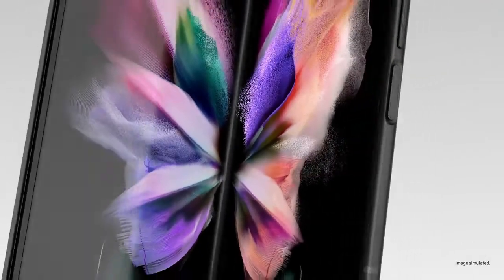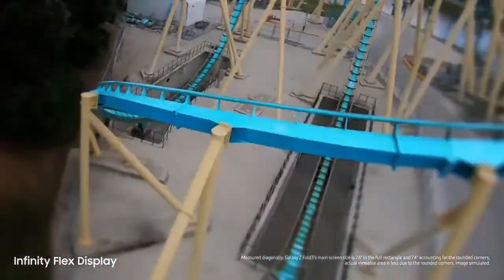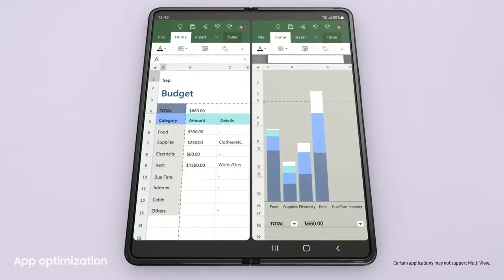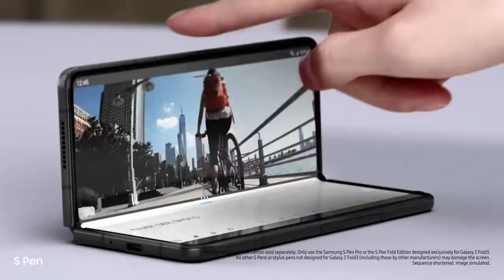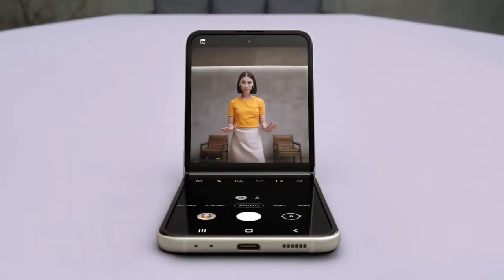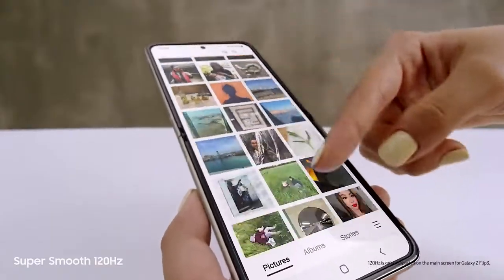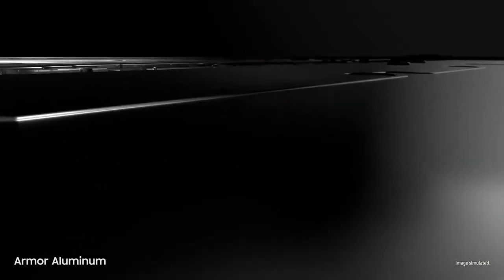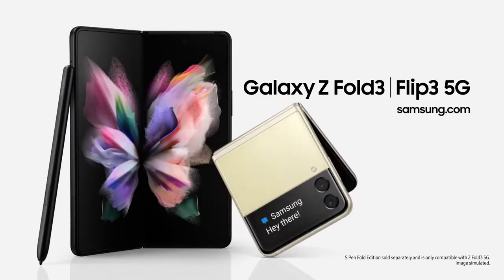Galaxy ZFold3 ZFlip3 Samsung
Aonde comprar:
Smartphone Samsung Galaxy Z Fold 3
Smartphone Samsung Galaxy Z Fold2

Medido na diagonal, o tamanho da Tela Externa do Galaxy Z Fold3 5G é de 6,2" como um retângulo inteiro e de 6,1" considerando os cantos arredondados. A área visível real é menor devido aos cantos arredondados e ao orifício da câmera.
A disponibilidade da cor pode variar conforme o país ou a operadora.
Medido na diagonal, o tamanho da tela principal do Galaxy Z Fold3 5G é de 7,6" como um retângulo inteiro e de 7,4" considerando os cantos arredondados; a área visível real é menor devido aos cantos arredondados.
Quando fechado, o Galaxy Z Fold2 é um smartphone de última geração com uma tela de 6,2 polegadas. O display expansivo oferece mais espaço para se divertir, enviar mensagens de texto, conversar e jogar. Feito com vidro ultrafino da Samsung, a tela de 7,6 polegadas dobrável se abre para uma experiência rica em cores com o AMOLED dinâmico 2x.

Não deixe de comentar abaixo, seu feedback é o que procuramos.